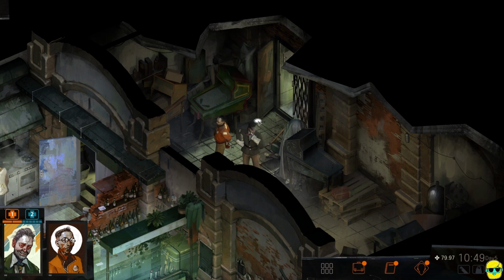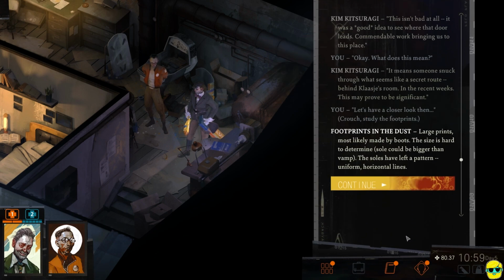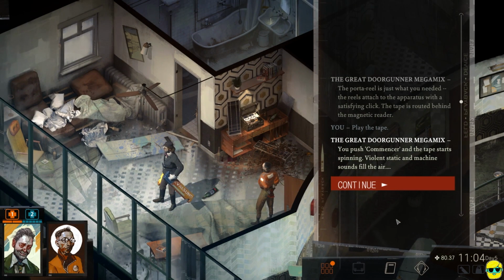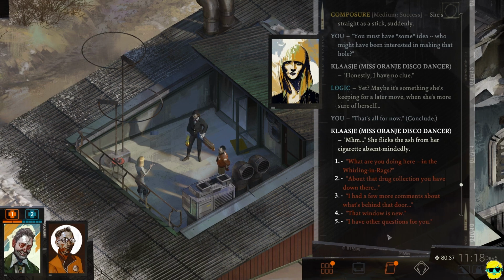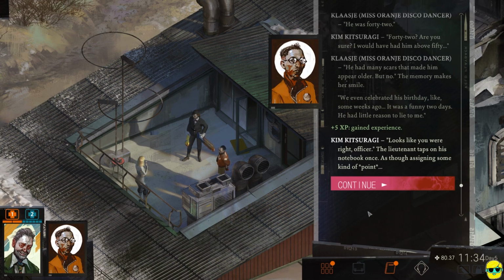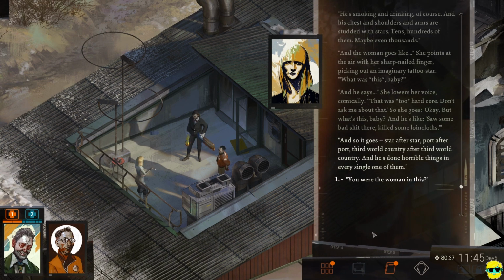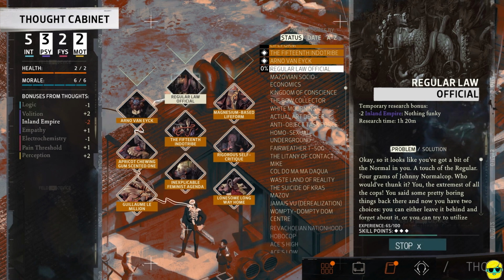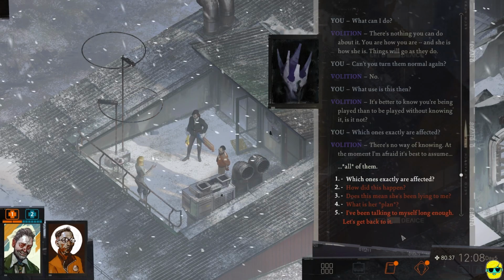DISCO ELYSIUM Let's Play in 2024: Episode 51 | First Time Playthrough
This series features my first time ever booting up Disco Elysium (Final Cut), starting in 2021! I have been wanting to play this game for a long time and wonderful and generous friend of the channel Meowlarie was so kind and donated the game so I could play it. I can't wait to see what is in store in this critically acclaimed game! I love point and click adventures, puzzles, and RPGs, so I am really looking forward to this. So far, the writing, art, and feel of the game seem completely first-rate. Let's get into it!

*I have finally resumed my save file in 2024!

I am playing on normal difficulty with a custom build ;)

Any tips about the game or fond memories shared in the comments are most welcome!